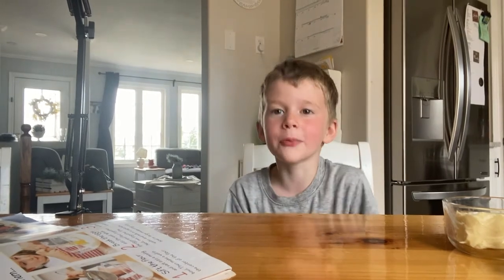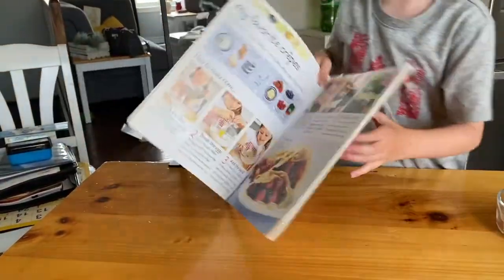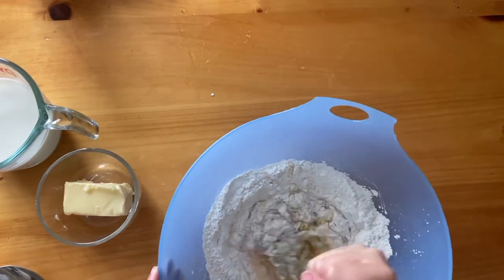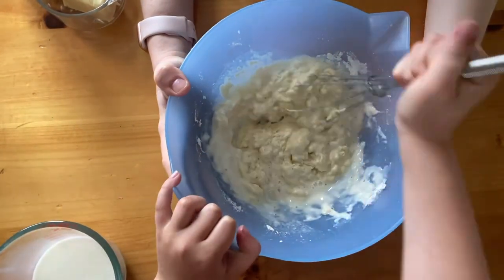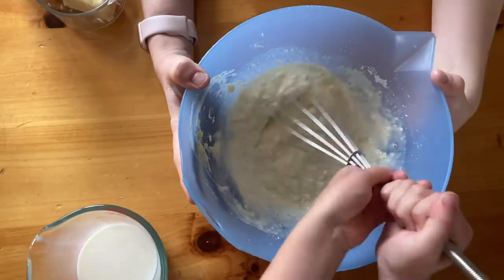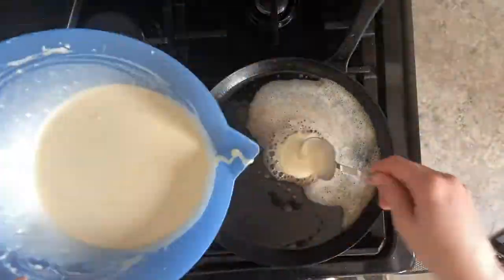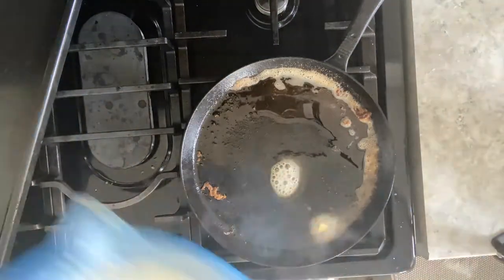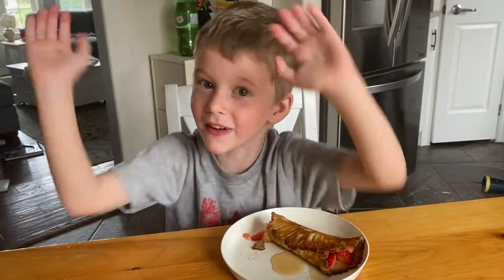Cooking With Sillas | MAKING CRAPES | MARTINMADE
Okay, so Silas has decided he wanted to make some breakfast for you all. So he wanted me to record it for him. He was so adorable doing it and he wanted to do it for my channel. I’m telling you this little boy has such a loving, and sweet heart. So here it is Cooking with Silas: Making Crapes.

~ MARTINMADE:

Hello! My name is Stephanie. For years now my husband and I have desired more then anything to use the talents that God has given us to help others. We have desired for a long time now to one day have a home where we can be self sustaining. We will give you how to, DIY, recipes, money saving tips, organization and home decor. My husbands name is James and we have one son named Silas and one daughter named Cherith. We hope this channel will inspire you to try things you want to try and reach for things you think you could never do!

~ SPECIAL EXTRAS:

~ CAMERAS:
iPhone 11 in Green (teal)
64 GB

Please go and check out his work here:
His Youtube channel:
@Andrik Langfield